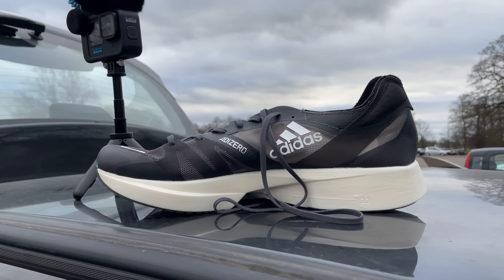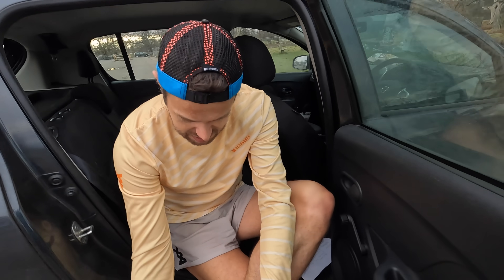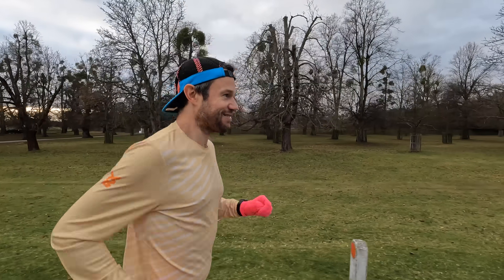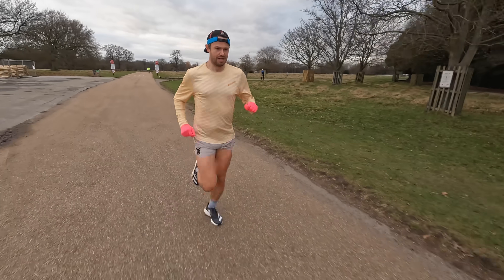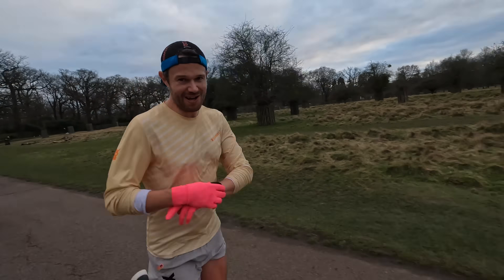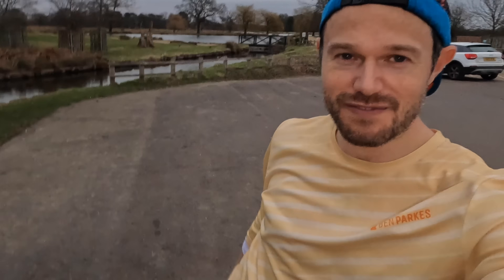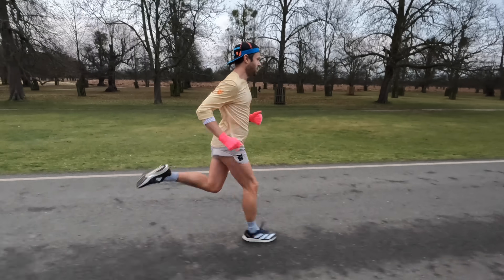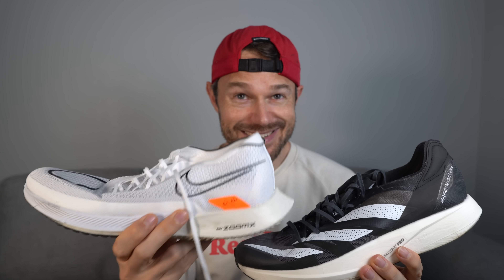Speed session & initial review of Adidas Takumi Sen 8! Really surprised! Sub 230 Manchester Marathon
Today we're in Bushy Park testing the Adidas Takumi Sen 8 in a speed session as we get ready for the PUL5K and Manchester marathon! Will they be better than the Nike Streakfly though??

Filming Kit
Running Camera - Go Pro Hero 9
Mic Adapter - Go Pro
Running Microphone

0:00 Introduction
1:45 Shoe info
5:28 Session
10:04 First impressions